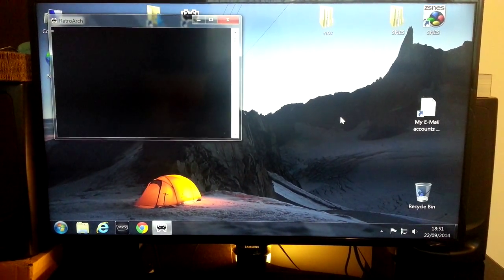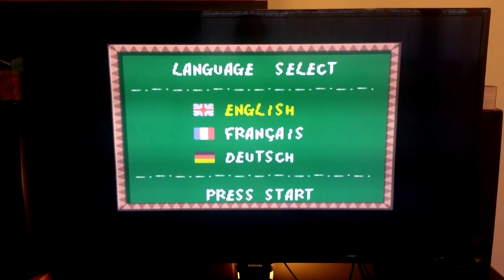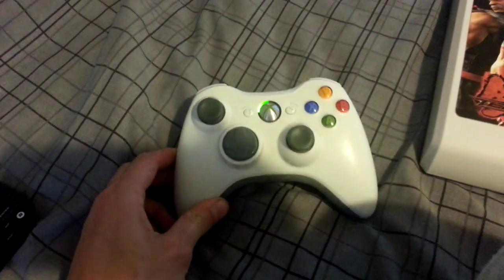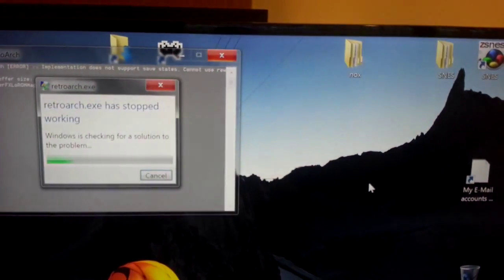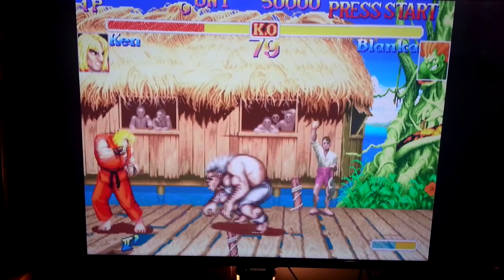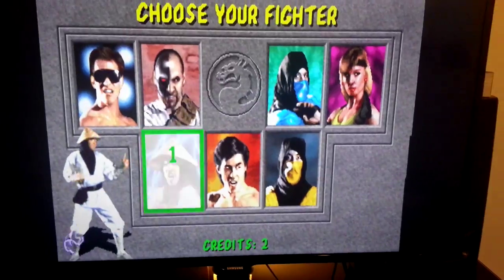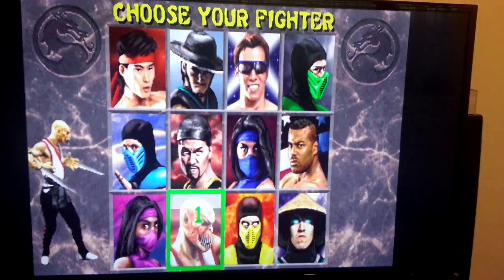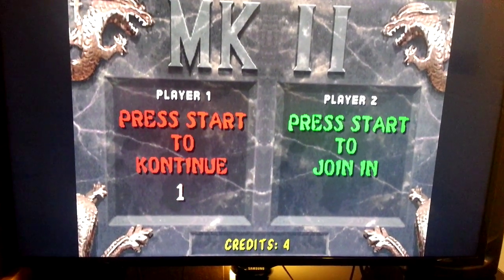Retroarch under Windows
A short(ish) vid demo'ing the Retroarch emulator. Running on a low-powered nettop system. The demo shows HyperSFii; Anniversary Edition (Arcade), Yoshi's Island (SNES) & Mortal Kombat 1&2 (arcade).